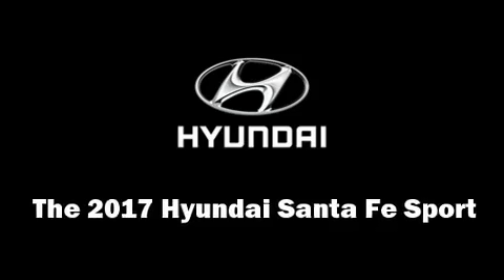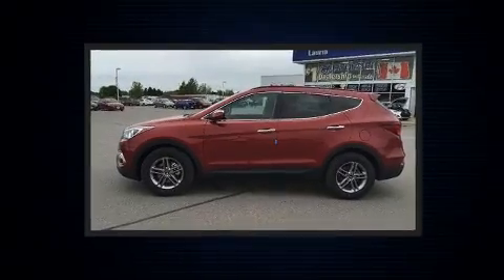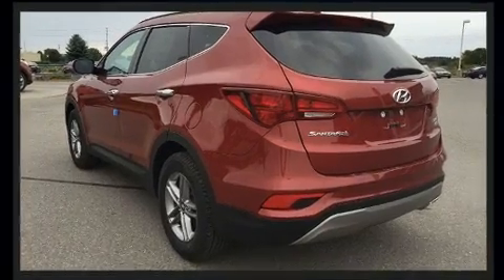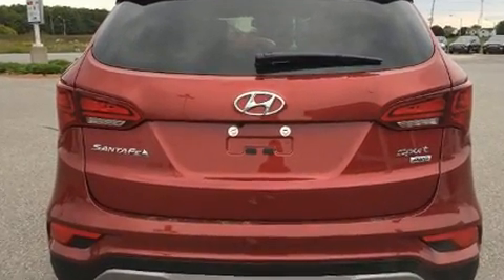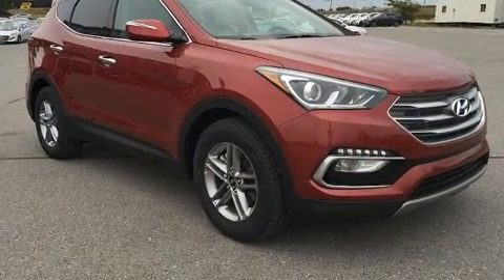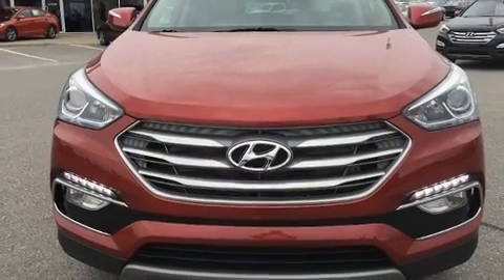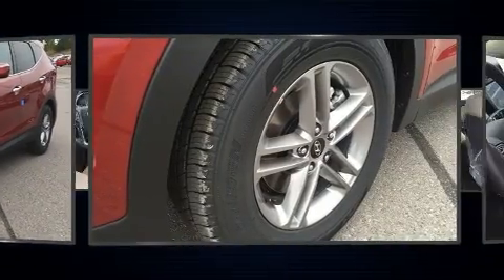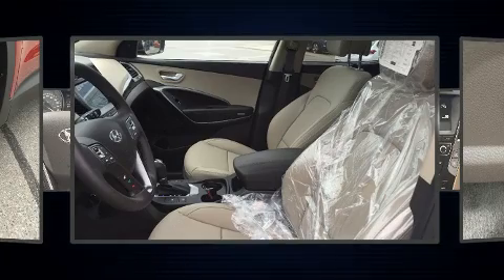2017 Hyundai Santa Fe 2.4L AWD Luxury Auto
Lauria Hyundai
50 Benson Court

You can expect a lot from the 2017 Hyundai Santa Fe Sport. It features an automatic transmission, all-wheel drive, and a 2.4 liter 4 cylinder engine. Hyundai prioritized practicality, efficiency, and style by including: delay-off headlights, 1-touch window functionality, power windows, remote keyless entry, an overhead console, a roof rack, and a blind spot monitoring system. Rear passengers enjoy the seat heating functionality, keeping them warm during the winter months. Premium sound drives 6 speakers, providing you and your passengers a sensational audio experience. Hyundai ensures the safety and security of its passengers with equipment such as: dual front impact airbags, head curtain airbags, traction control, brake assist, a security system, and 4 wheel disc brakes with ABS. For added security, dynamic Stability Control supplements the drivetrain. We have a skilled and knowledgeable sales staff with many years of experience satisfying our customers needs. We'd be happy to answer any questions that you may have. We are here to help you.